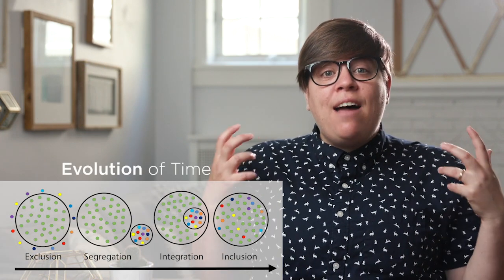Episode 1 - Evolution of Inclusion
Shelley Moore talks about the shift from Integration to Inclusion in schools.